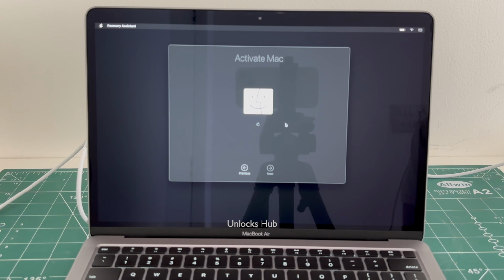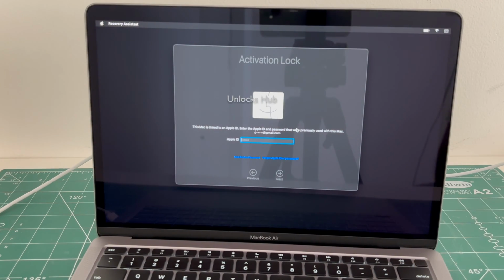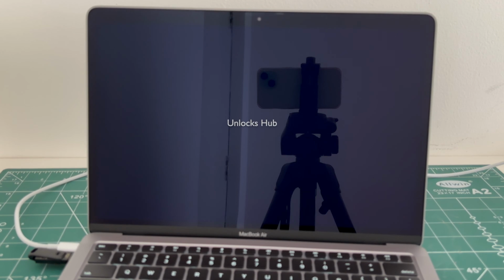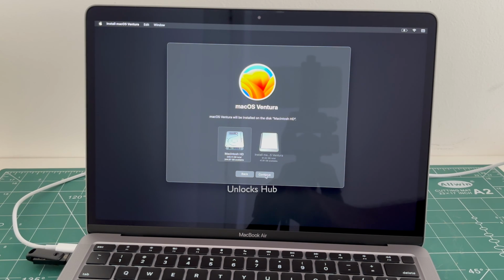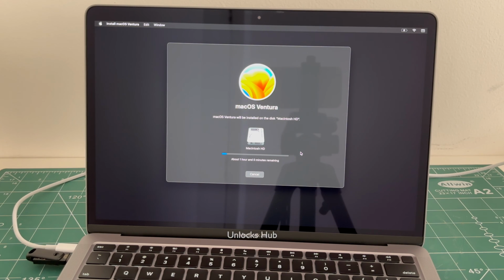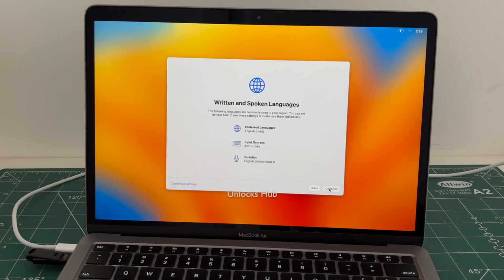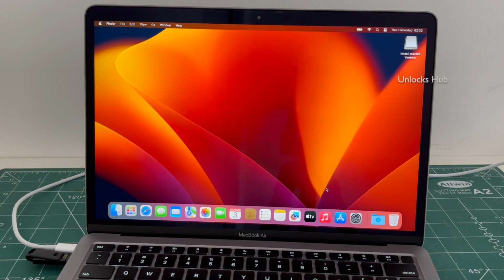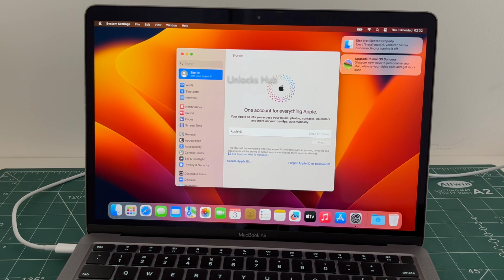MacBook Air M1 iCloud Unlock A2337 | Permanent unlock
Our Kik account is Hacked. We are available on e-mail ONLY until further notice.

This video shows How to Permanent iCloud Activation Unlock on MacBook Air M1 A2337. How to remove iCloud lock on MacBook Air M2 A2681. How to remove activation lock on MacBook Pro m2. You can remove the iCloud Lock, Apple ID lock or Activation Lock on a Mac, Macbook, Macbook Pro, MacBook Air, Mac book, iMac, Mac mini using this method. Works on all MacOS versions including Catalina, High Sierra, Mojave, Big Sur, Monterey, Ventura in 2022 and 2023 macOS 14: Sonoma (Sunburst) and macOS 13: Ventura (Rome). A2337, A2338, A2681, A2348, A1991

Remove Apple ID lock using this method.

how to remove Apple ID lock on Macbook. macbook locked to owner.
how to remove iCloud without password. bypass icloud lock forgot password. remove pin lock. apple lock remove no password. How to turn off find my phone after icloud bypass , skip iCloud